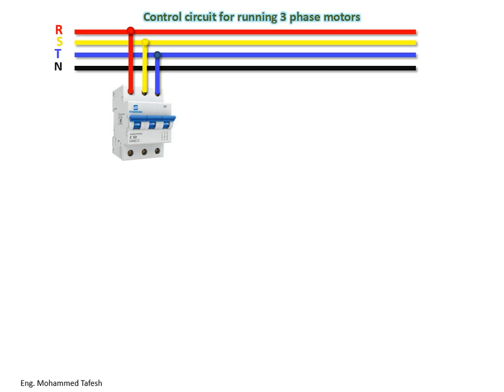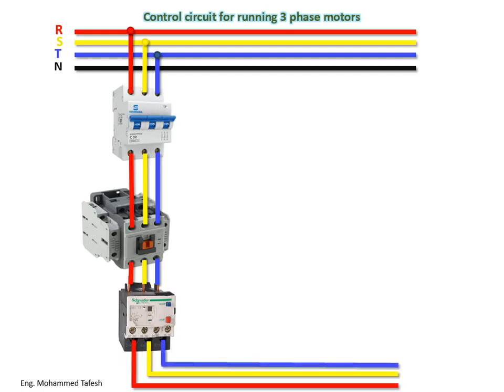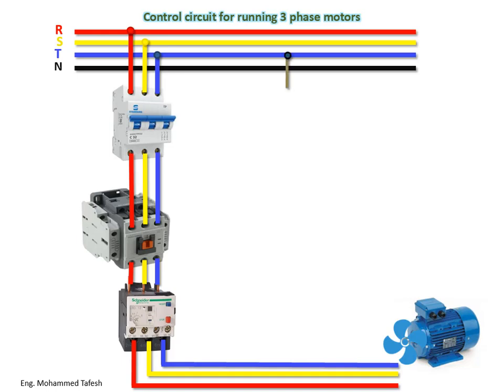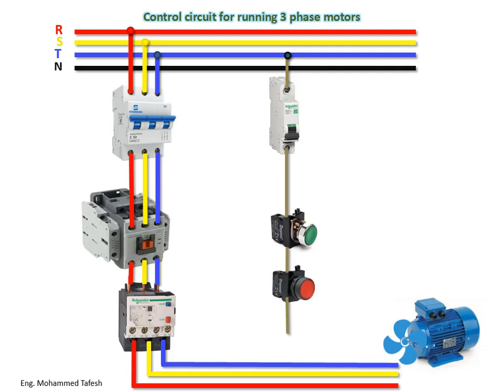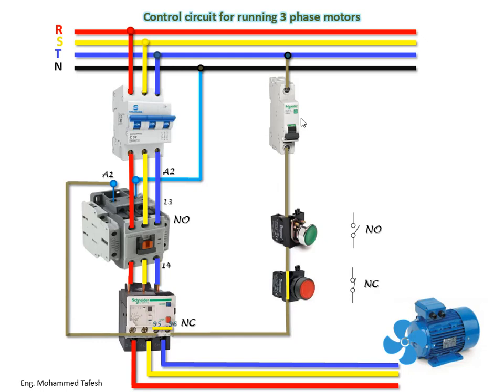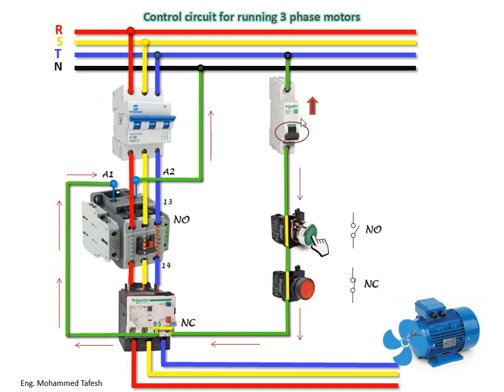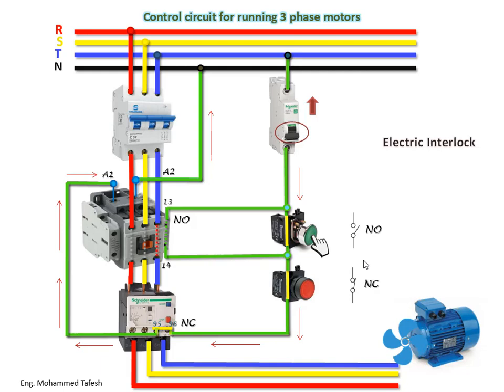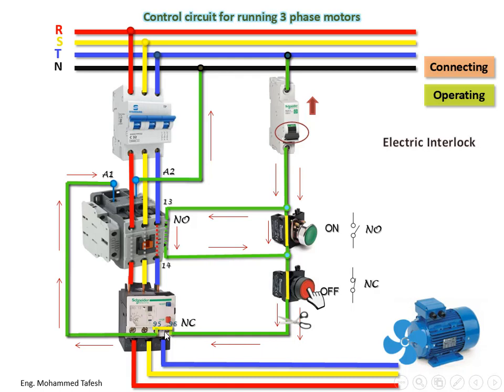Control Circuit for Running 3-Phase Motors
يمكنك الاشتراك بالدورات كاملة على منصة يوديمي
You are welcome at this lecture of the course of automation industrial control.
I hope to add to you some useful information on this subject.